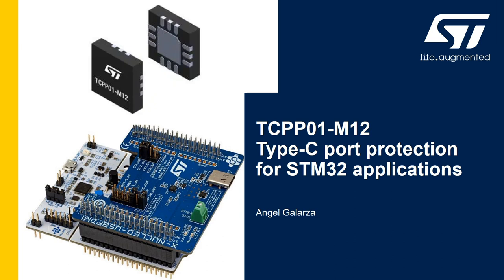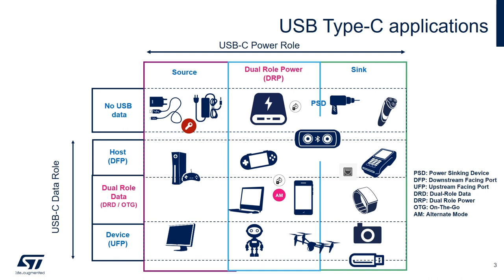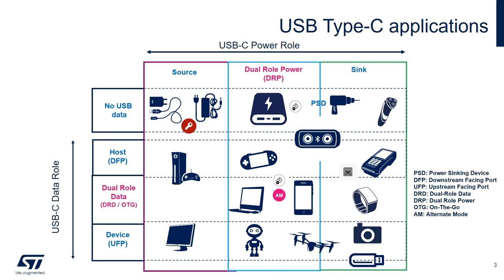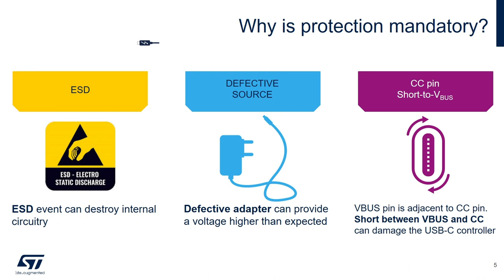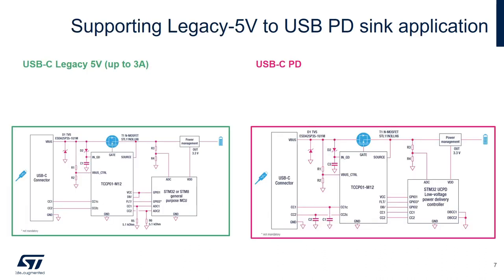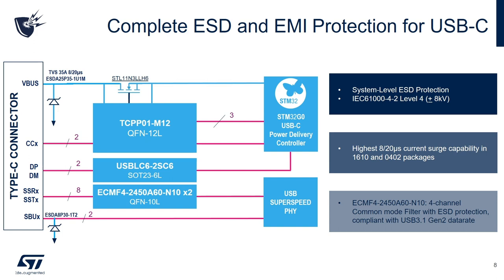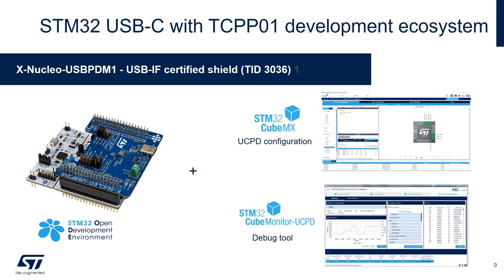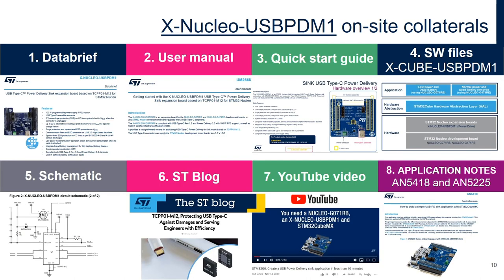CES 2021 Complement Event: Type C port protection for STM32 applications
Discover the highly integrated IC for protecting USB Type C ports from ESD, surges, and shorts